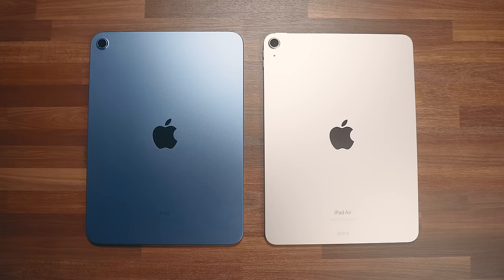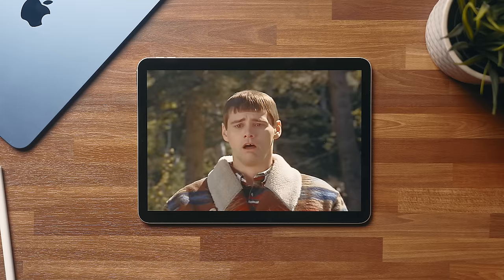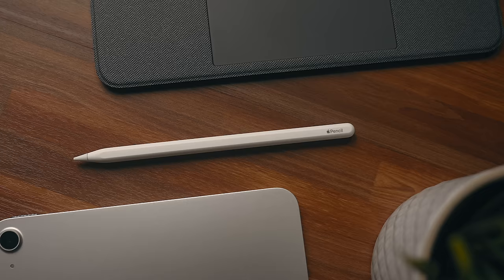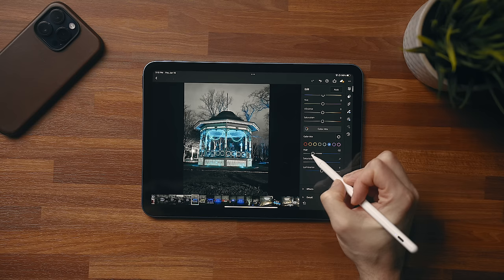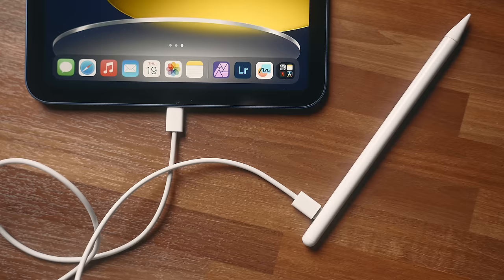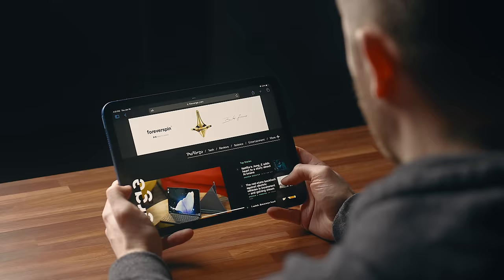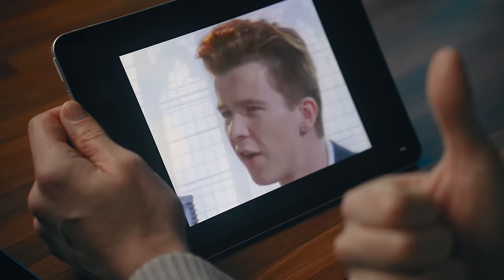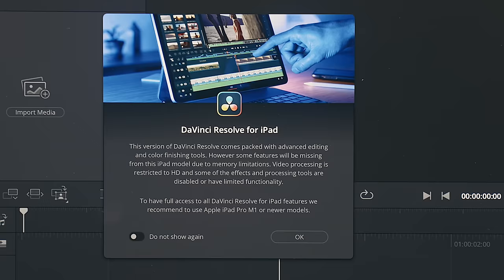Don't WASTE Your MONEY! iPad Air 5 vs iPad 10 Explained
The 5th gen iPad Air and 10th gen iPad look the same... but they're not. Find out which iPad is right for you!
PRODUCT LINKS ARE LISTED BELOW 👇

I've been using the iPad Air 5 for just under a year and when the regular iPad came out this fall, I've always wanted to do an iPad 10 vs iPad Air 5 comparison. In this video I not only want to compare performance with everyday tasks, but also go over the best cases for the iPad, and some Apple pencil alternatives as well.

iPad Air 5
iPad 10

Logitech Combo Touch (iPad Air 5)
Logitech Combo Touch (iPad 10)

Apple Pencil (1st Generation)
Apple Pencil (2nd Generation)
Cheap Apple Pencil Alternative

SanDisk Extreme Pro Portable SSD

0:00 Introduction
0:46 Design Comparison
1:30 Display Differences
2:28 Pencil Support
4:04 Case & Keyboard Combos
5:11 Camera Comparison
6:36 Performance
8:21 Storage Options
9:21 External Monitor Support
9:56 Battery Life
10:45 Wireless Connectivity
11:19 Conclusion